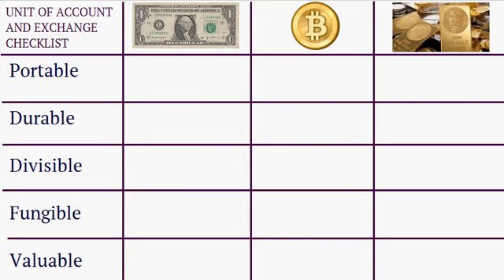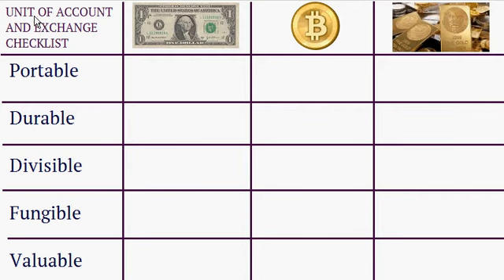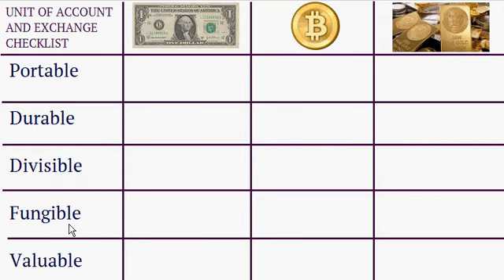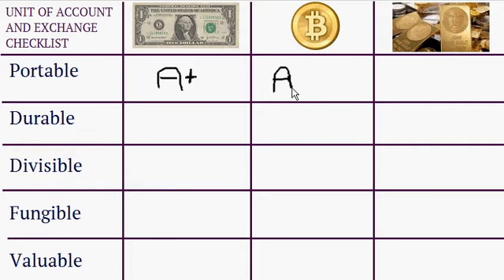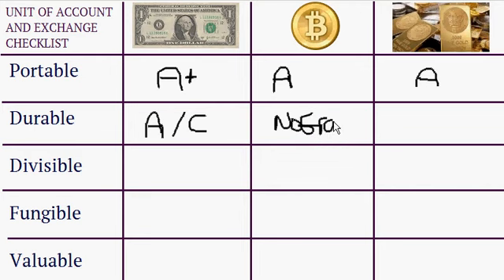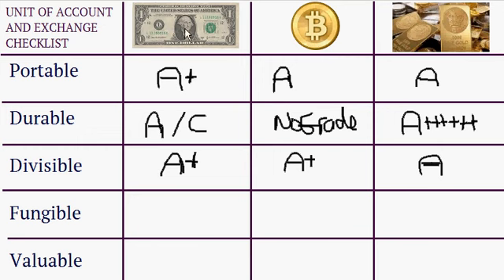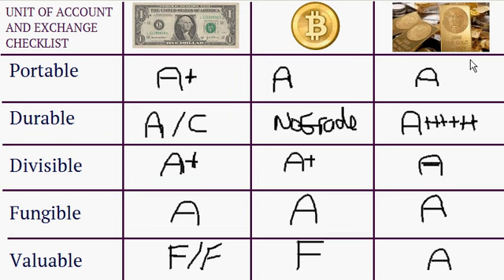My Money Checklist on Dollars, Bitcoin & Precious Metals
Money checklist video.